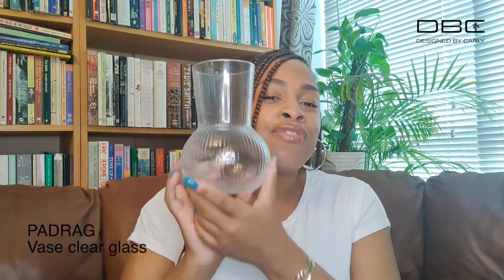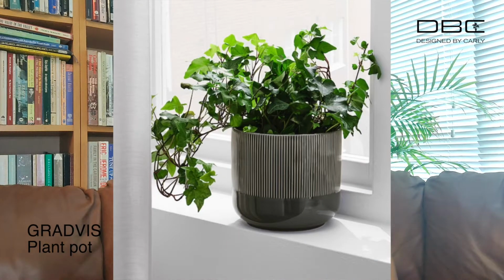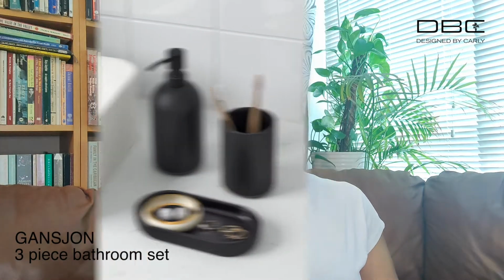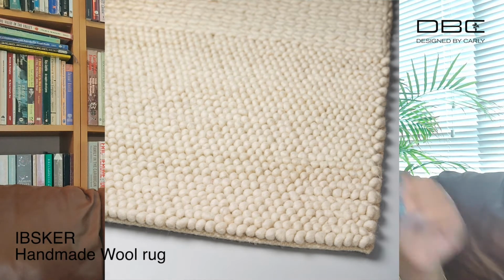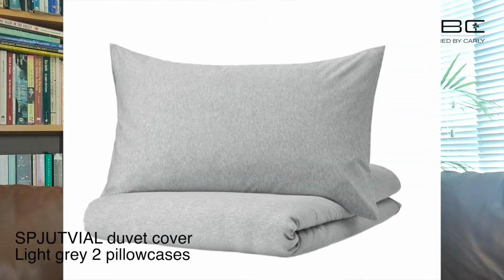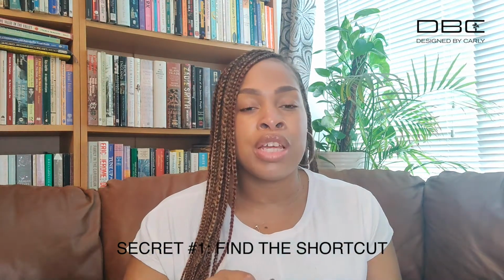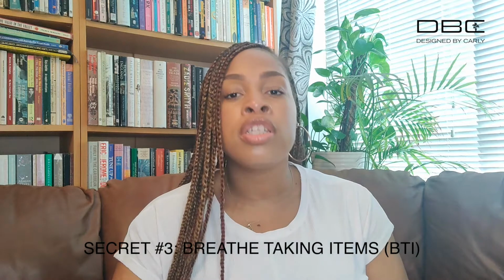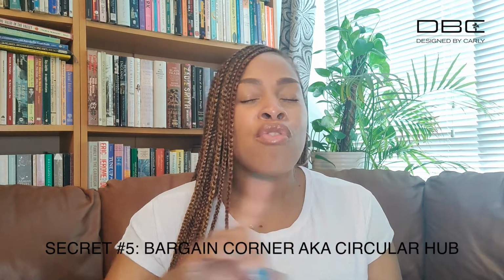What's New In IKEA + Secrets They Don't Want You to Know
Nobody asked but I thought I would get you an update on what is new in Ikea this week! I stumbled across some amazing bits that I thought it would only be right to share! Also I will be dropping some hints about shopping at IKEA that they don't want you to know! SSSSssshhhhh keep it on the hush!

Camera | OnePlus NORD